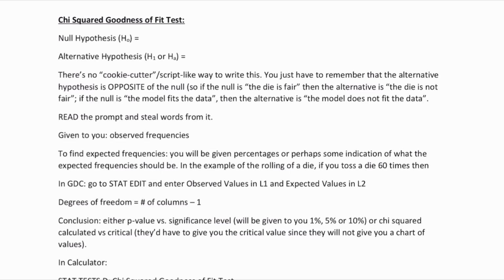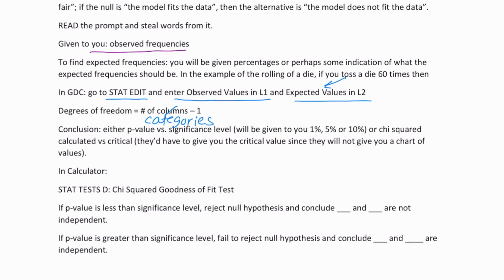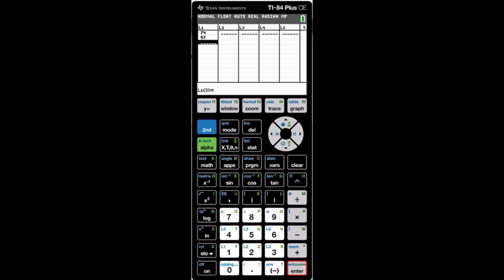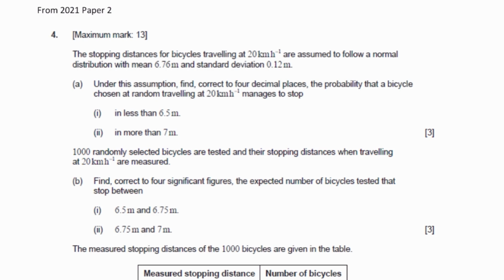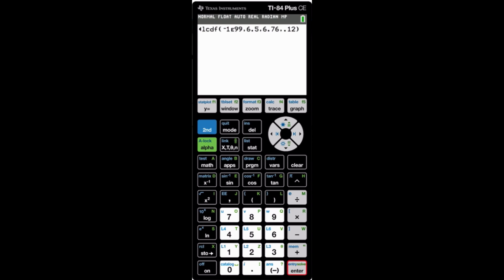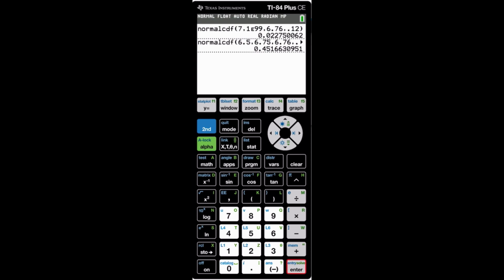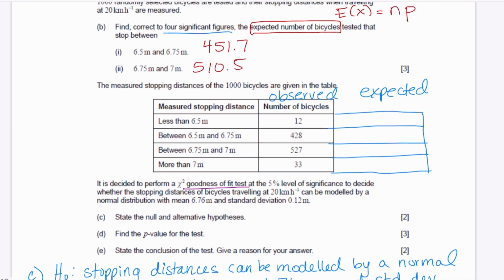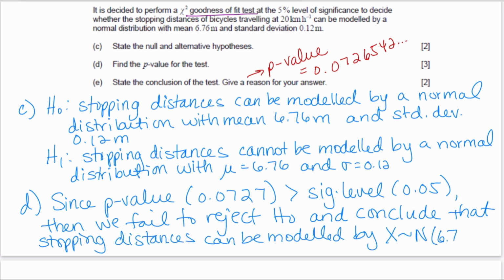IB Math Stats Test Chi Squared Goodness of Fit Test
Welcome to Part 2 of our 3-part series on the statistical tests you need to know for the IB Math Exam. In this video, we'll be focusing on the Chi Squared Goodness of Fit Test.

By exploring past paper 1 and paper 2 questions, I'll help you understand how to use the Chi Squared Goodness of Fit Test to analyze categorical data and test whether a given sample fits a particular distribution. Additionally, we'll review how to solve normal distribution problems using the TI-84 Plus graphing calculator.

If you haven't already, be sure to check out our first video on the Chi Squared Test of Independence. And don't forget to join us for our upcoming third video, where we'll cover the 2 Sample T-Test.

My goal is to help you feel confident and prepared for the IB Math Exam by providing you with a comprehensive understanding of the statistical tests you'll encounter.

🎒 My favorite school supplies:
✏️ Graphing Notebook
🖊️ Pilot G2 Pens (0.7mm, pack of 4)